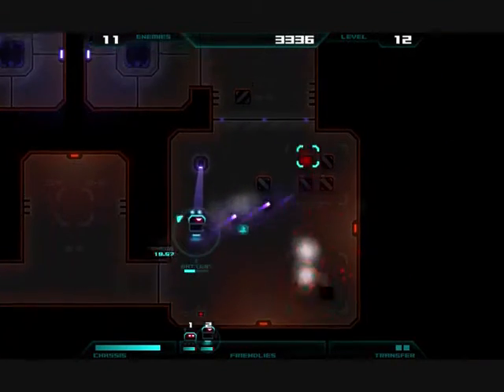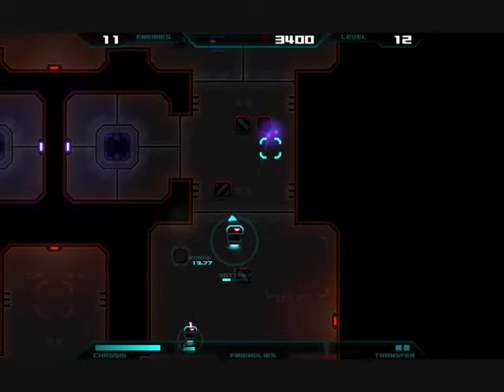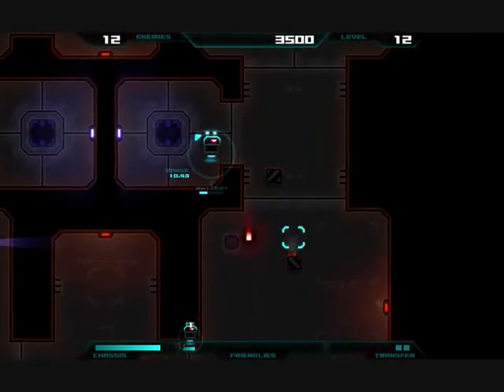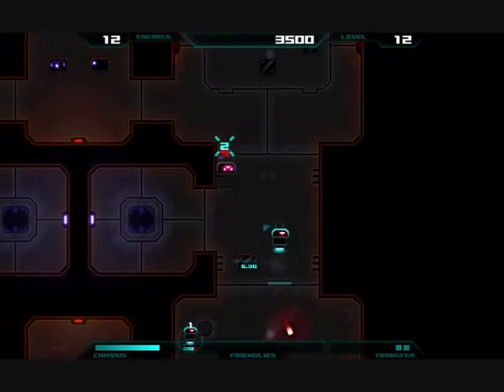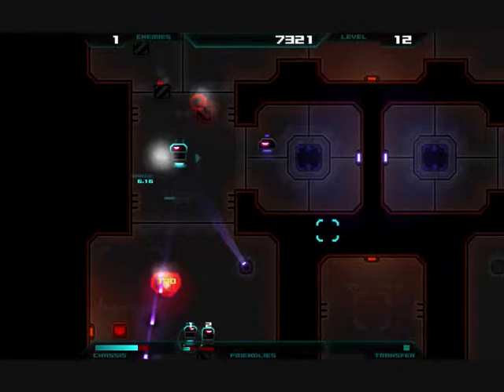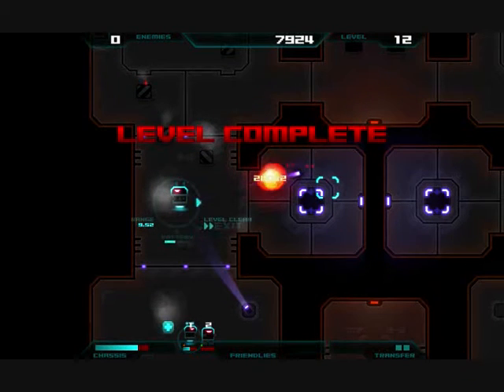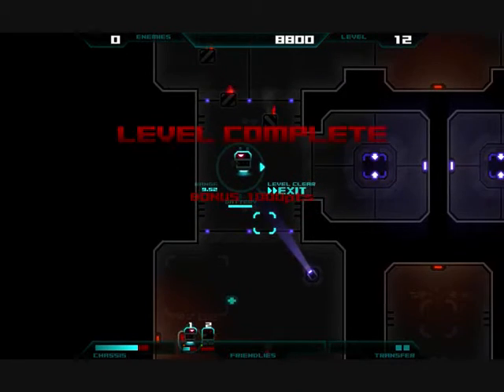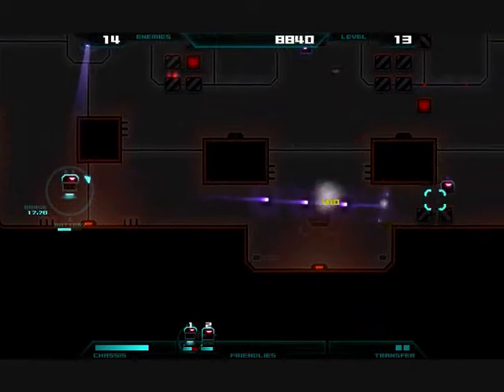What can run on a crap PC: Droid Assault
Clem starts a new series exploring games that run on low end PCs.